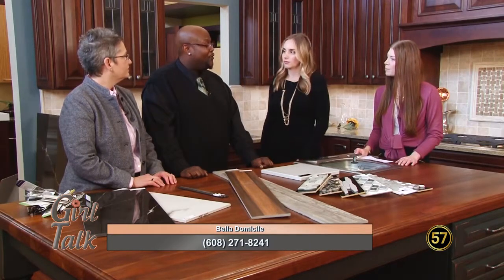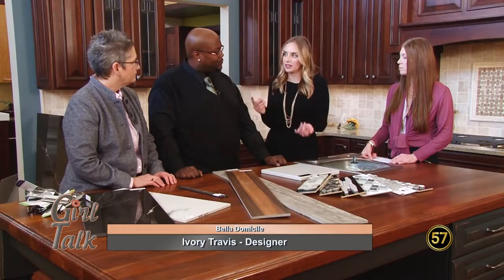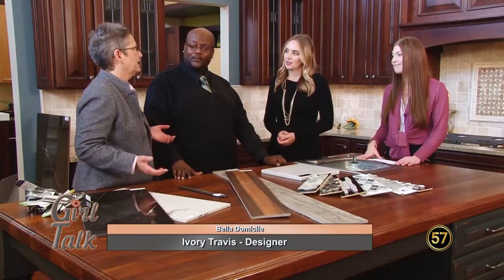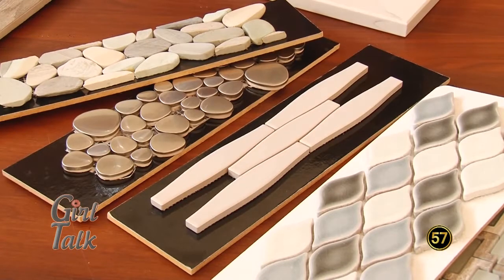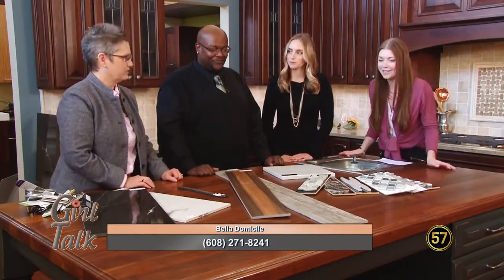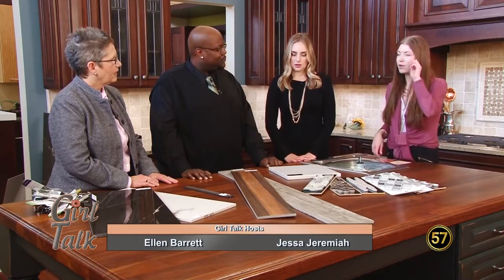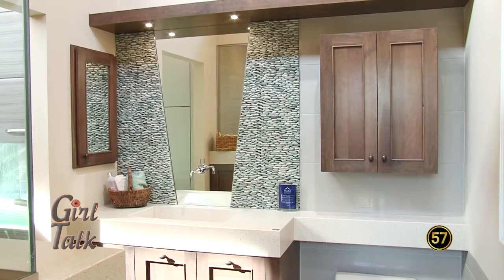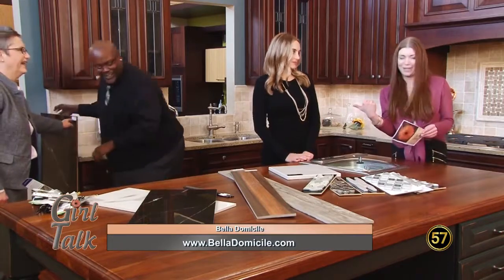What's Trending in Tile?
Dondi and Ivory talk about tile trends and how to incorporate it into the kitchen or bath.